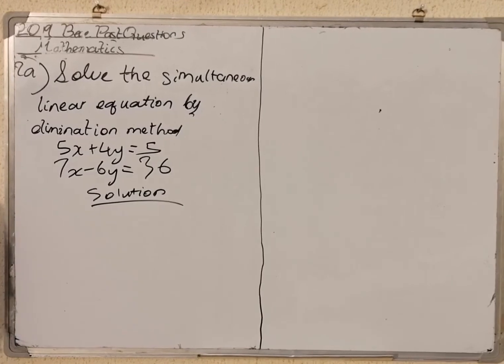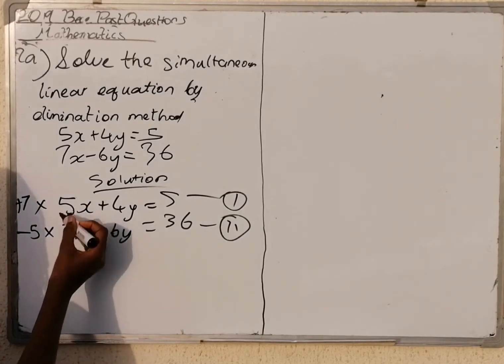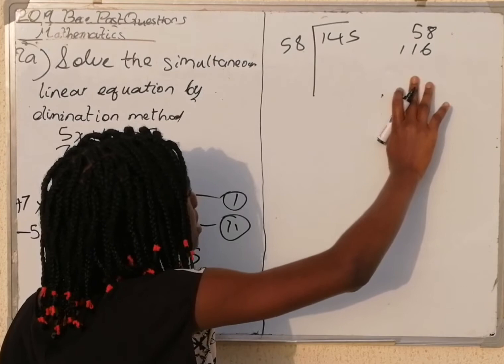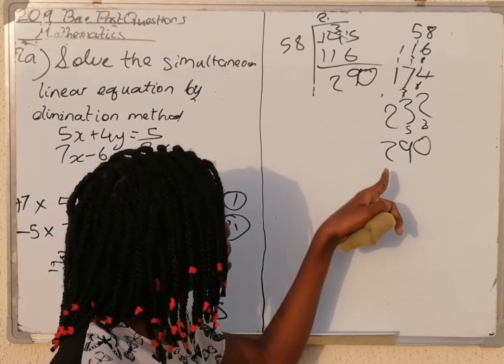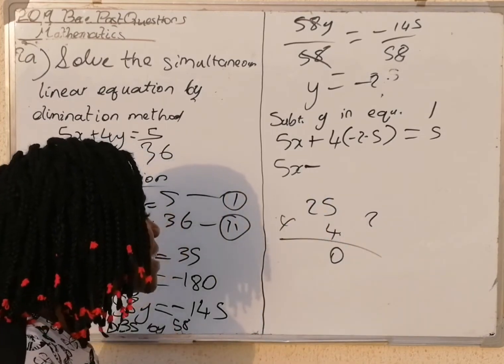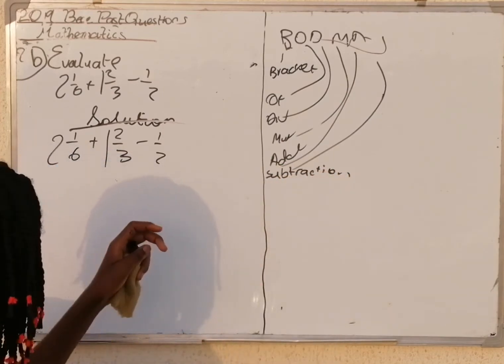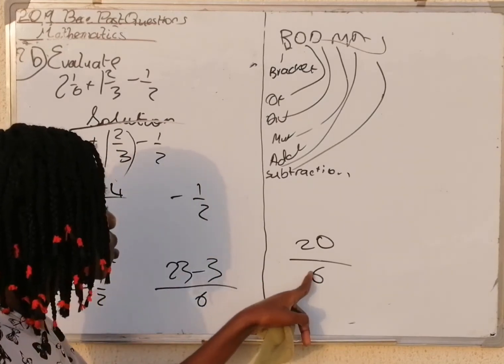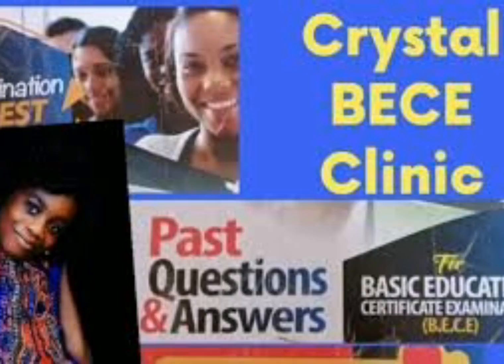BECE Clinic (Mathematics) Prep Question Ep-20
This is section B(Essay) part of the the year 2019 exam questions, we are treating question 2a,b and c,please enjoy it and don't forget to like, subscribe and share my videos, love you😘😘